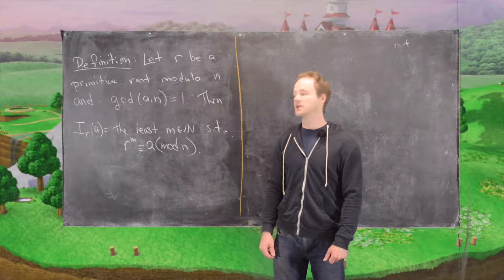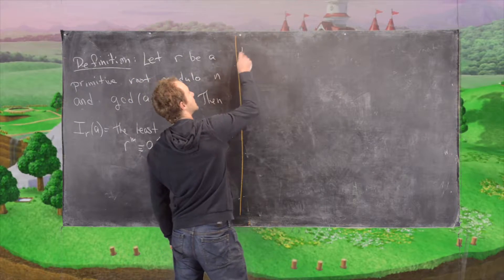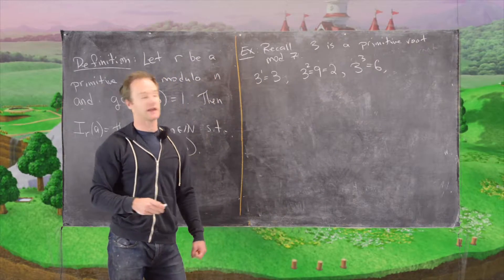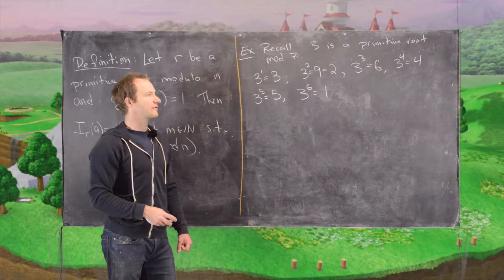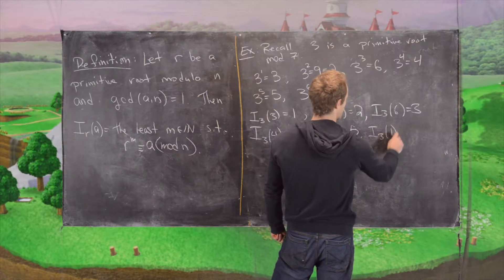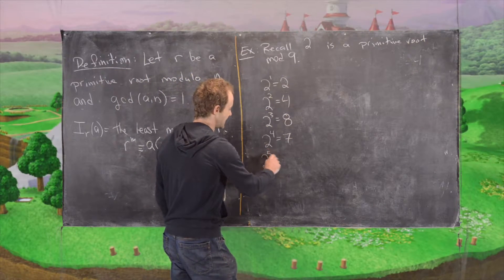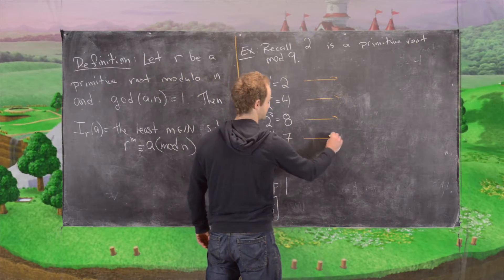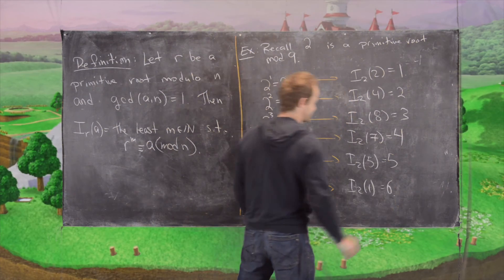Number Theory | Definition of the index with respect to a primitive root modulo n.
We give the definition of the index with respect to a primitive root. This is also know as the discrete logarithm.